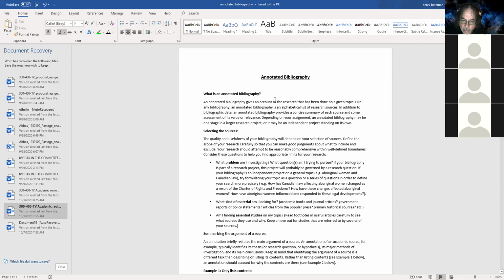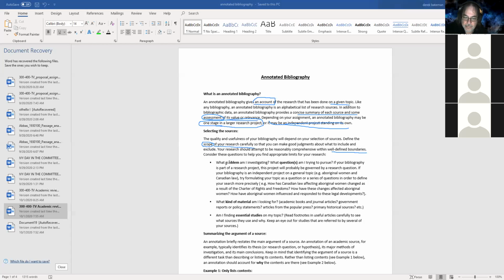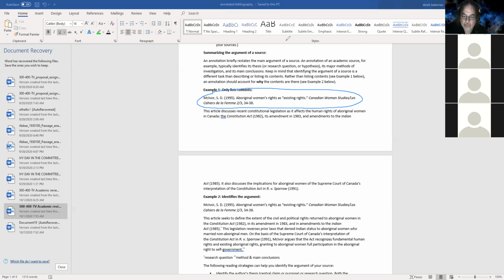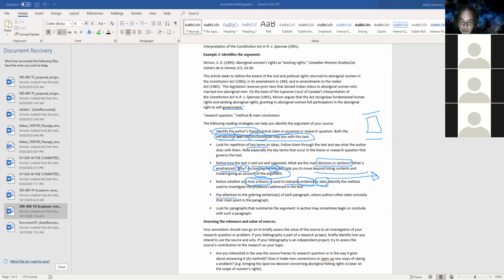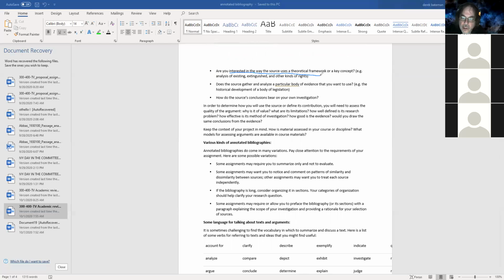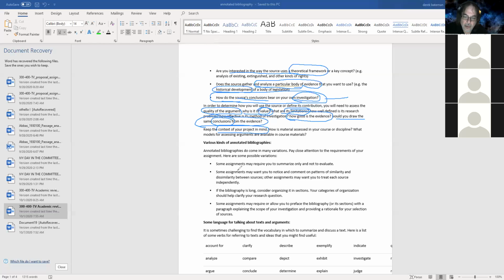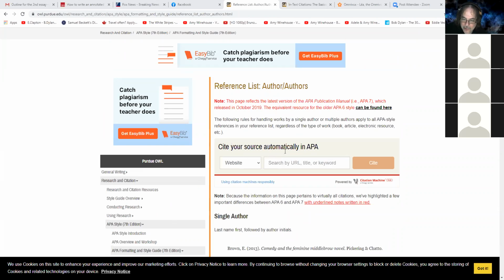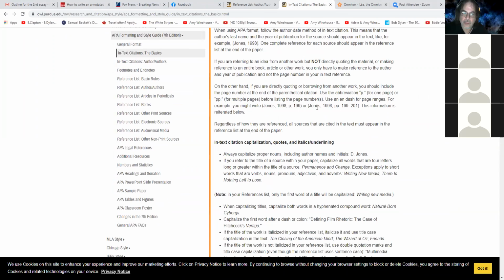IS class video 10 16 20